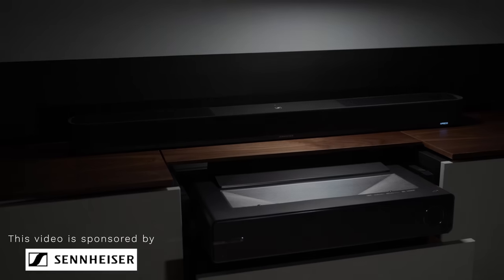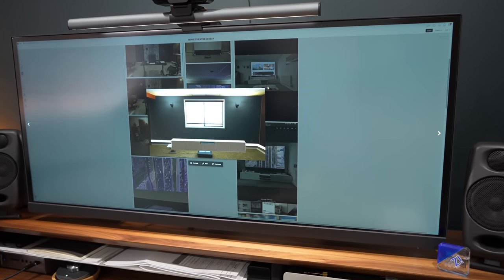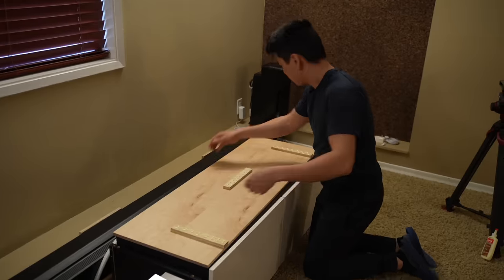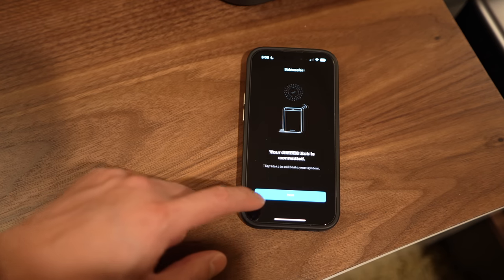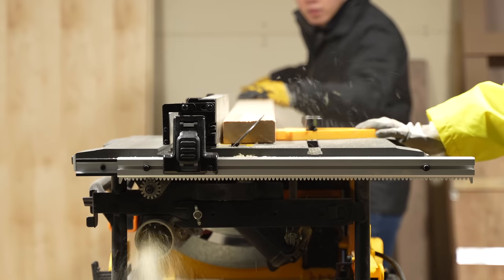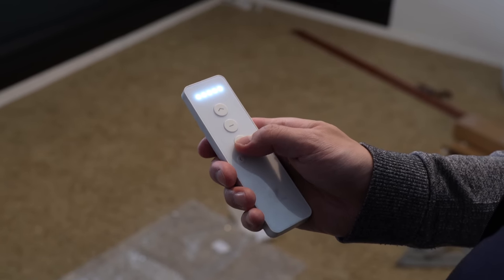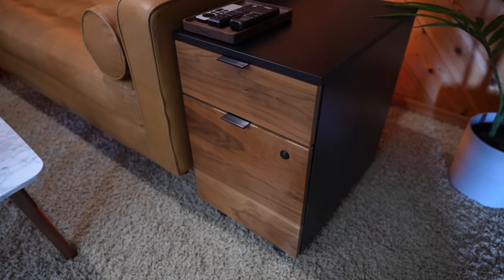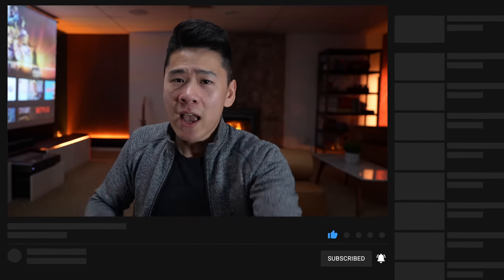The Modern DREAM Home Theater Room Makeover 2024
Hey friends, welcome back to my Modern Dream Home Theater Tour for 2024!

Hello Friends!
0:48 - Problems to solve
1:14 - Building the Home Theater
- Elite Screen Kestrel Tab Tension 3
- Hisense PX1-PRO 4K Projector
- Govee Neon Rope Lights

7:50 - Upgrade Audio System
- Sennheiser AMBEO Soundbar Plus
- Sennheiser AMBEO Subwoofer

10:08 - Renovating the Room
- Wall Light
- Govee M1 Light Strip

15:13 - Furnishing

18:12 - Smart Home Automations
- Govee Smart Light Bulbs
- Govee Lyra Smart Floor Lamp

19:23 - Hanging Out with Friends :)

Other Products I Used:
- Table Saw
- My Tool Set - Save 5% code "MIKEWAT"

Comment "techies ftw" if you see this! :)

The Modern DREAM Home Theater Setup - Tech Transformation 2023
The DREAM Home Theater Room Transformation 2023
Building the Modern DREAM Home Theater in 2023
Building the Perfect Home Theater Room in 2023: Our Dream Come True
From Basic to Breathtaking: Our Modern Home Theater Room Makeover
The Most Epic Home Theater Room Makeover You'll See in 2023
Transforming Our Living Space into a Modern Dream Home Theater Room in 2023
Creating a Cozy and Modern Home Theater Room in 2023